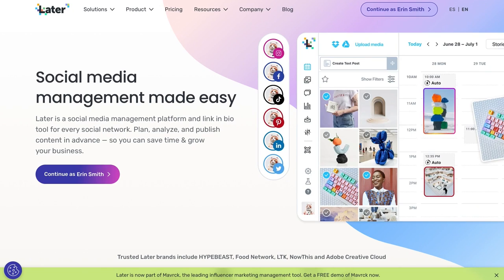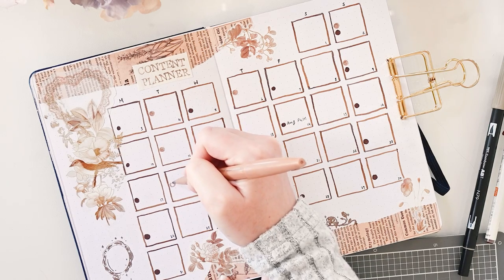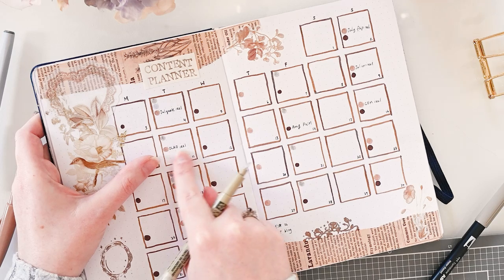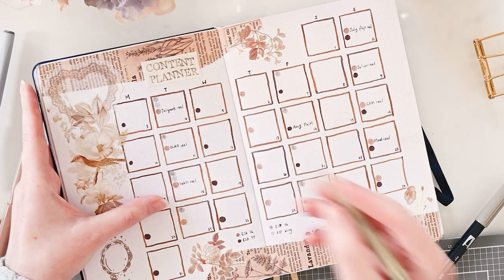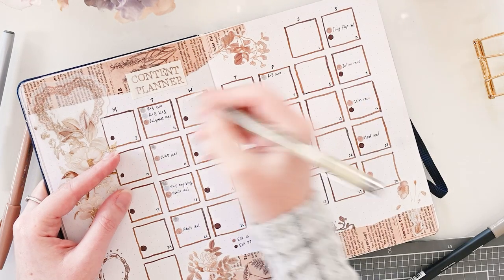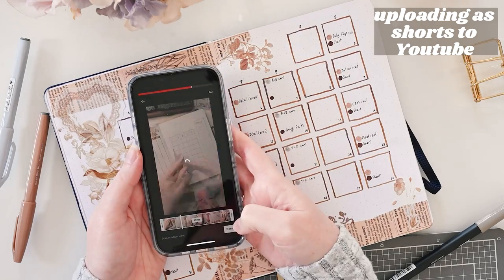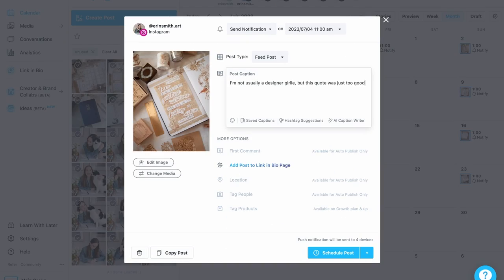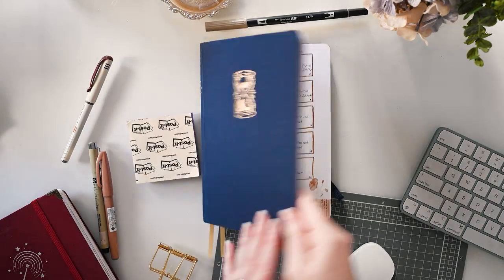How I Use My Content Planner | Bullet Journal for Content Creators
I had a lot of questions about how I use my content planner, so here's an in-depth look at how it works, plus the systems I use outside of my journal to schedule my content and try to make my life easier all-around!

✨Video Chapters✨
0:00 Intro
0:20 Setting up the key
1:03 Blocking out content on the journal spread
3:23 Scheduling Instagram content with Later
6:09 Uploading & scheduling Youtube Shorts content
7:08 Uploading Instagram Reels content
8:44 Content planner after the pen!